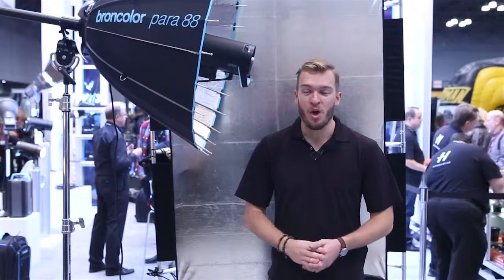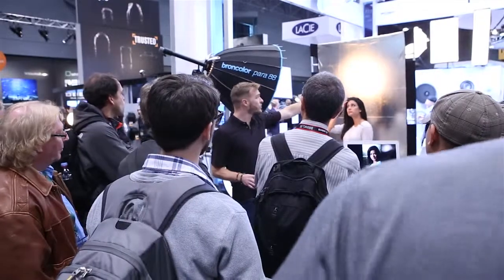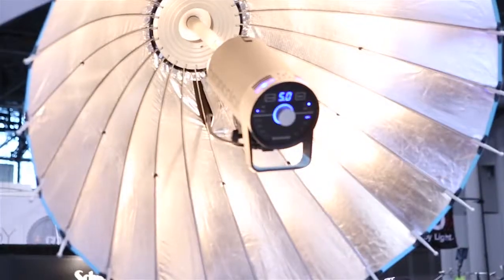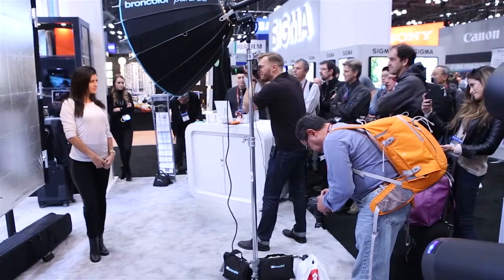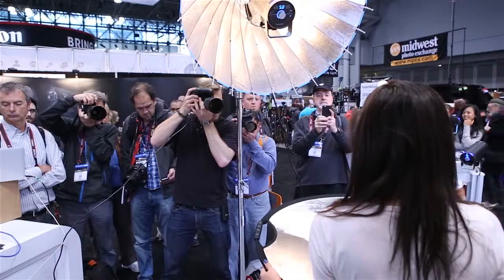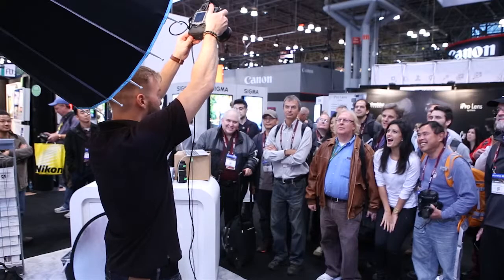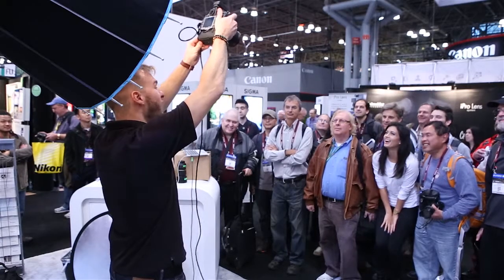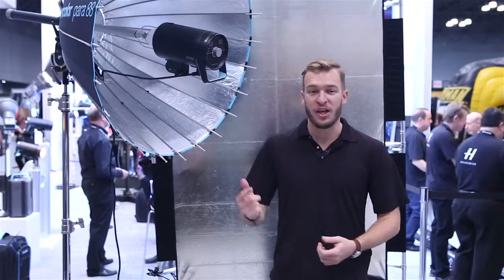Shoot NYC 2014 Recap: Erik Valind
Watch this quick Shoot NYC recap video shot during PhotoPlus of Erik Valind's seminar on location, location, location using broncolor and Sunbounce!